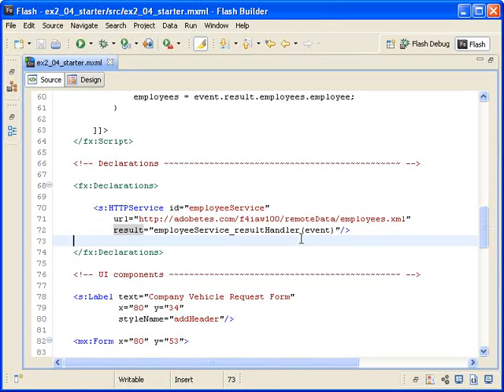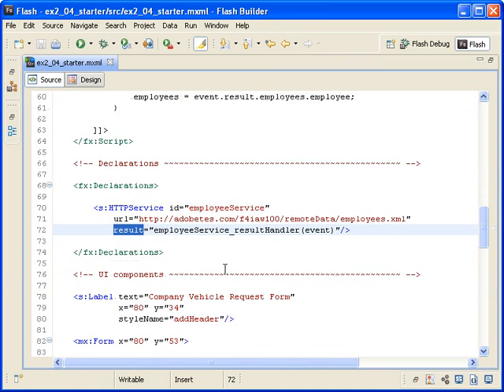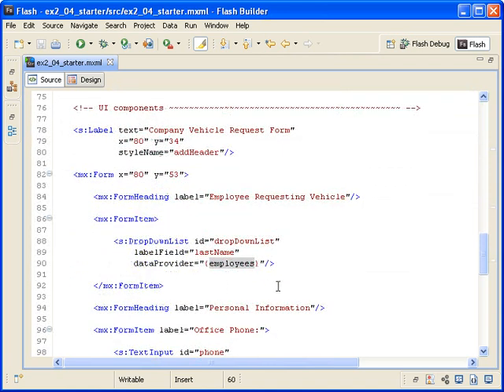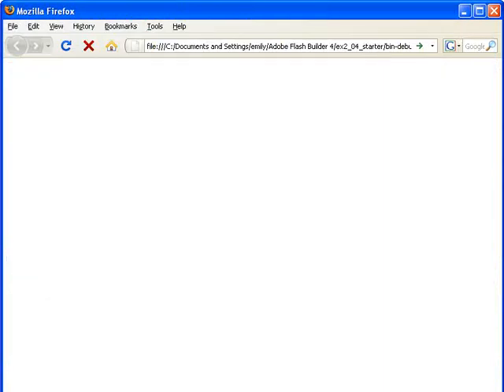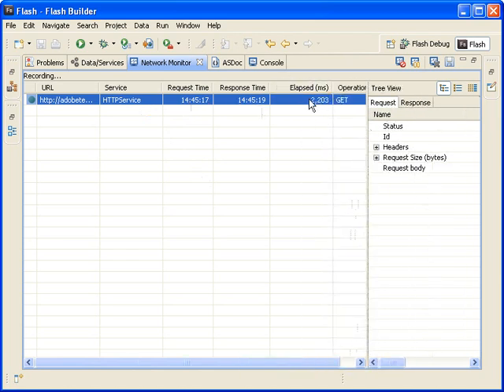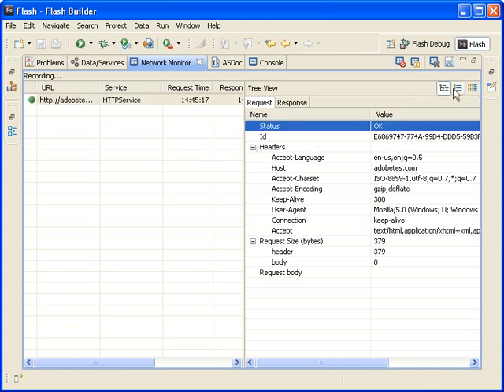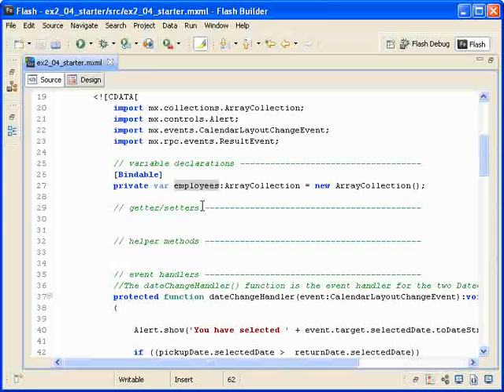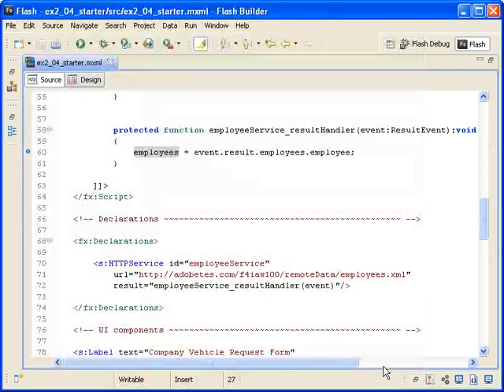Adobe flex tutorial day 2 vedio 5-Verifying data retrieval with Debugger and Network Monitor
easy approach to learn flex in a week
go through complete series n get benefited